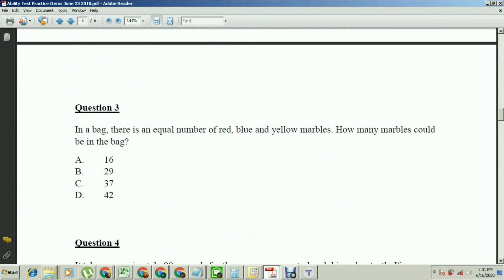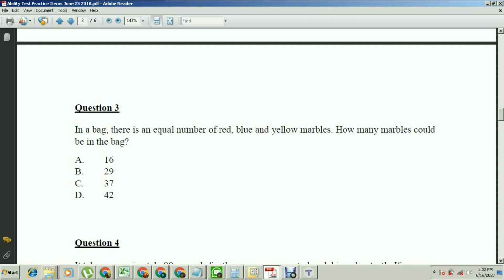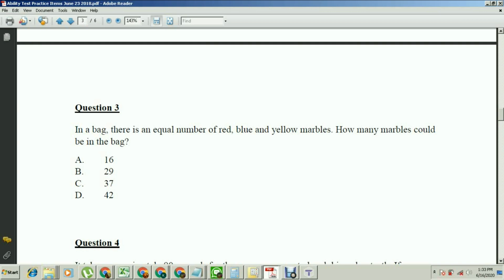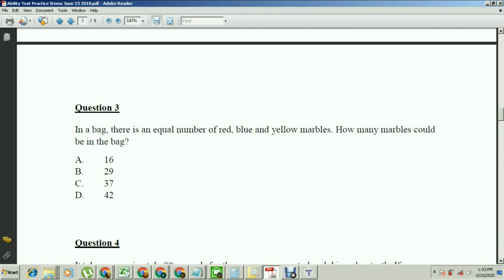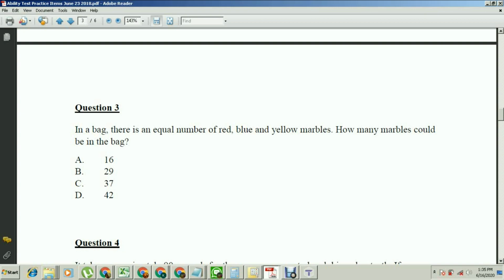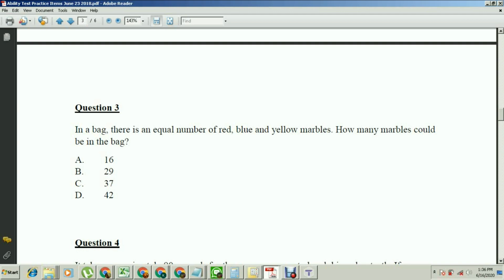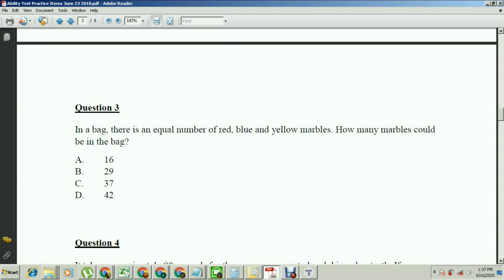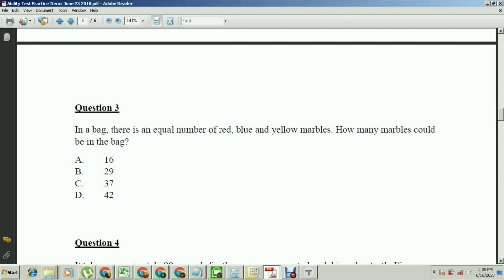School's Not Out Abilities Test Question #3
Abilities Test Question #3